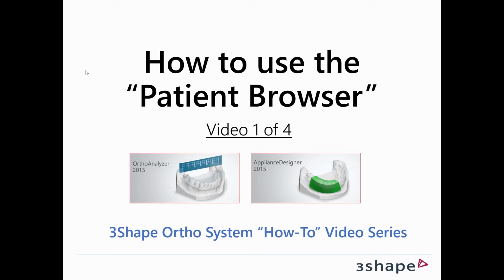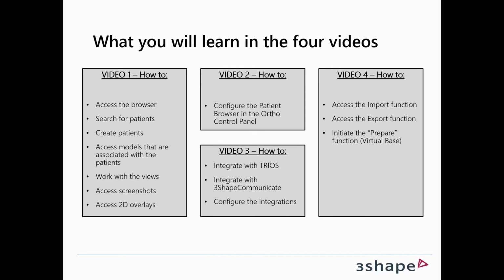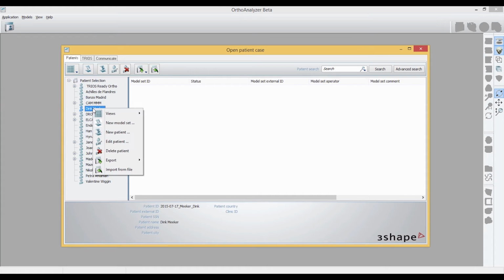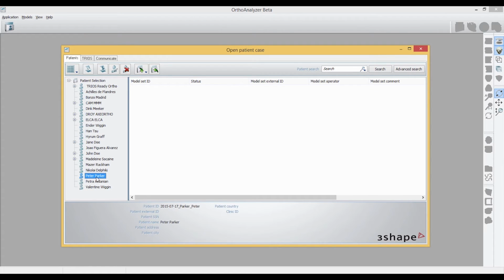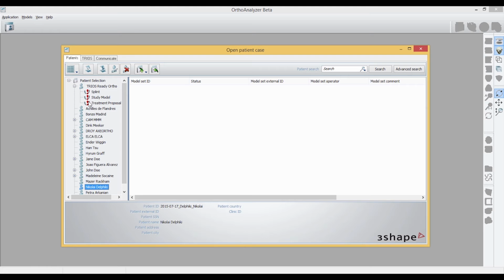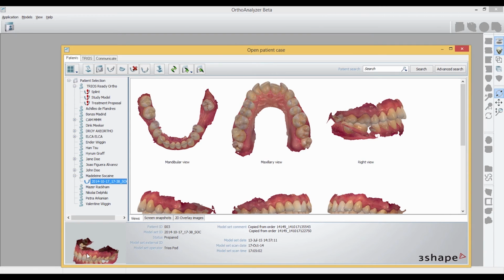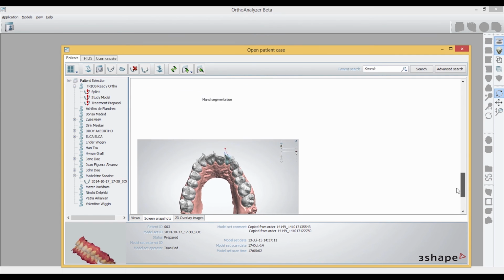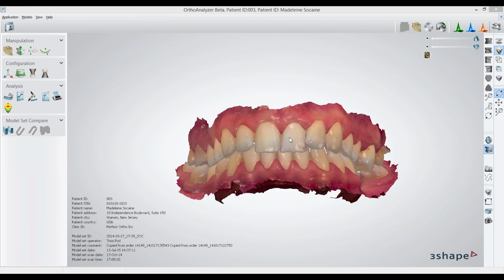Part1: How to use the Patient Browser in Ortho Analyzer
In this video, you will learn how to use the "Patient Browser" in the 3Shape Ortho System. The Patient Browser gives you access to your patients and your cases/modelset.